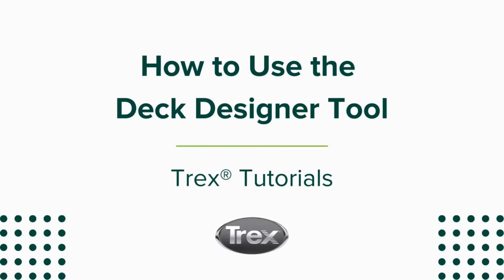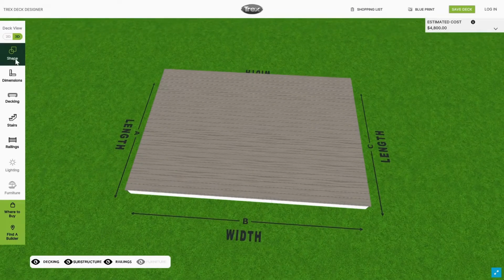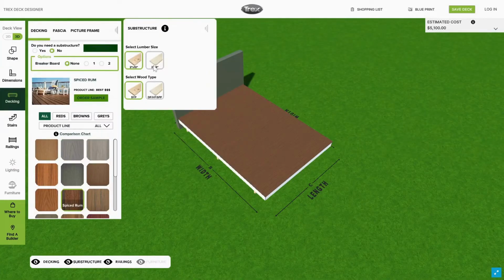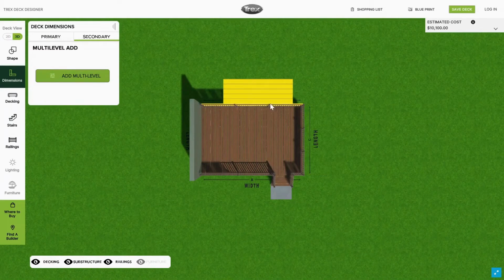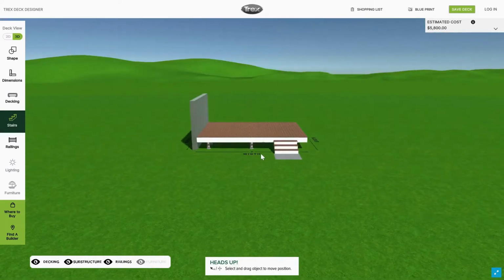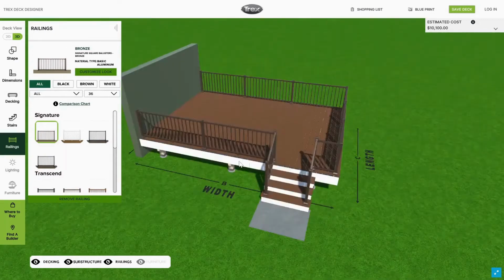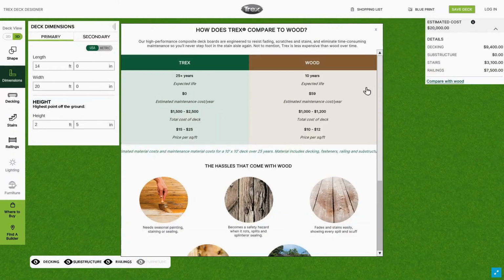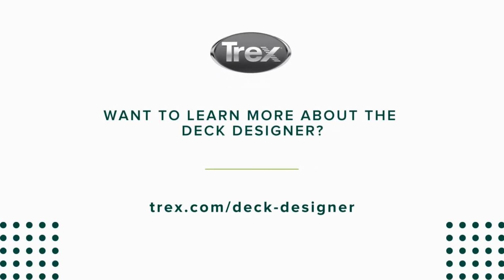How to Design a Deck with the Trex Deck Designer | Trex Tutorials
Learn how you can give your deck plans true dimension with our virtual reality deck designer tool. Then, share your detailed blueprints with a Trex deck builder to bring your vision to life.